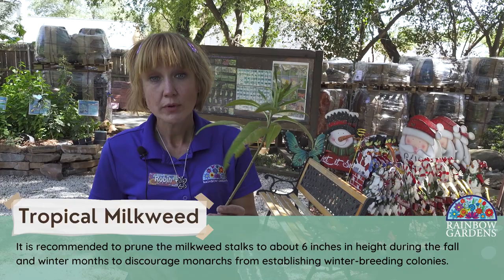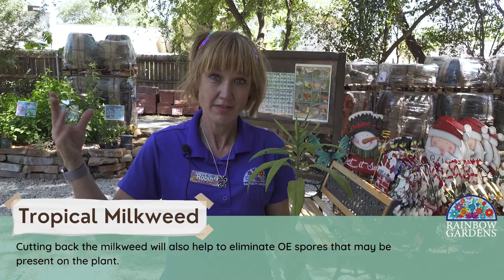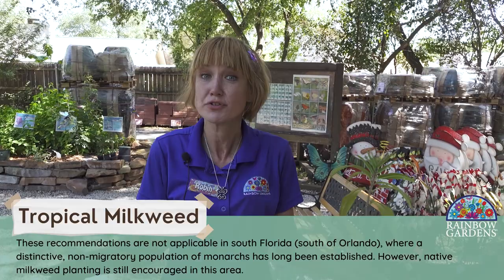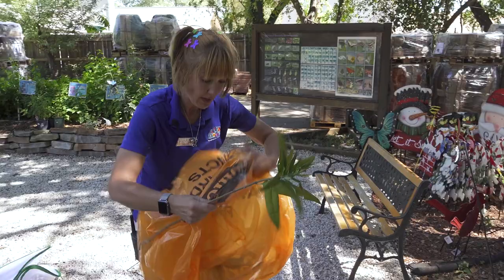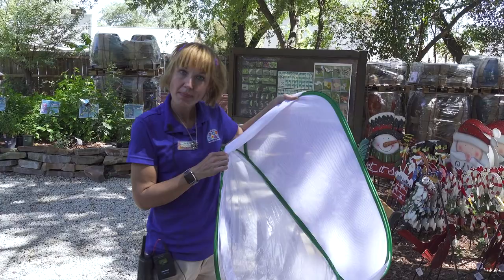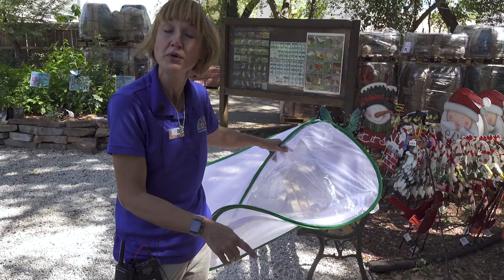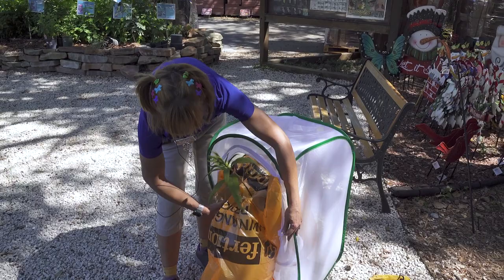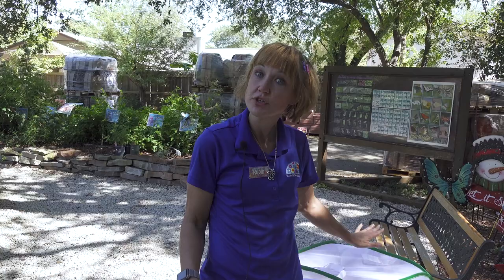Tropical Milkweed: Prune before winter!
It is recommended to prune the milkweed stalks to about 6 inches in height during the fall and winter months to discourage monarchs from establishing winter-breeding colonies. Cutting back the milkweed will also help to eliminate OE spores that may be present on the plant.

WHAT IS OE?
Ophryocystis elektroscirrha (OE) is a debilitating protozoan parasite that infects monarchs. Infected adult monarchs harbor thousands or millions of microscopic OE spores on the outside of their bodies.

Pruning tropical milkweed can help reduce the spread of OE spores, and save the monarchs.